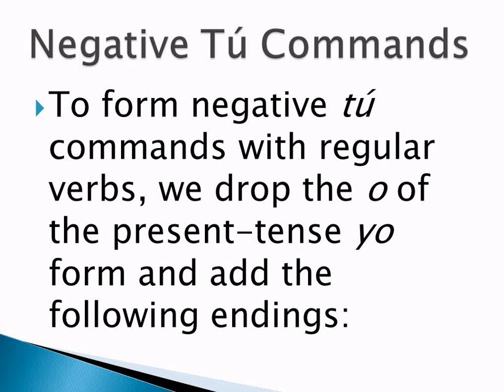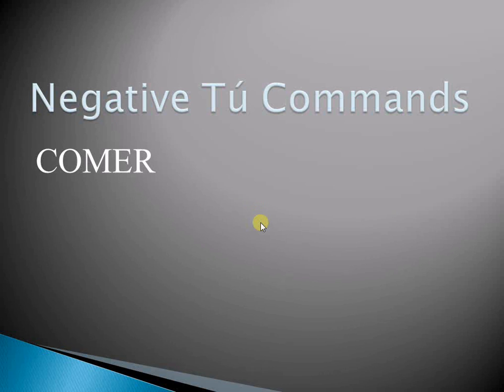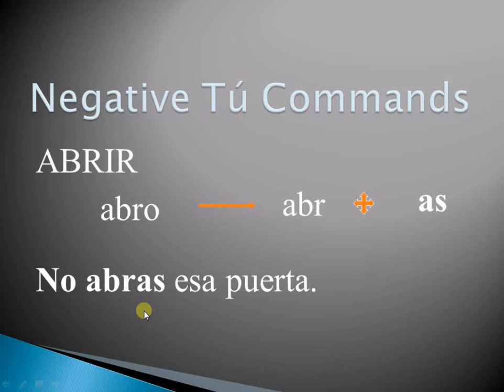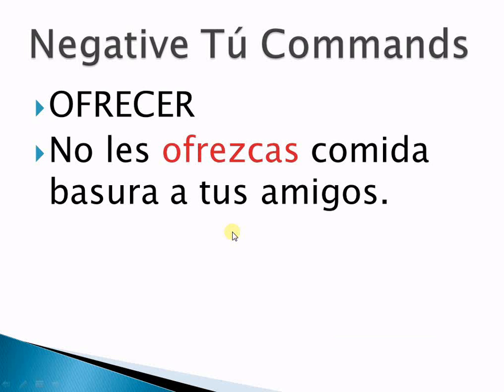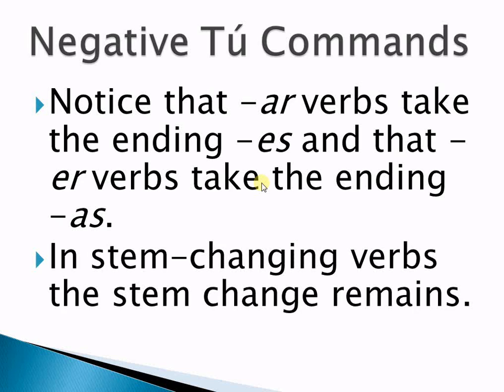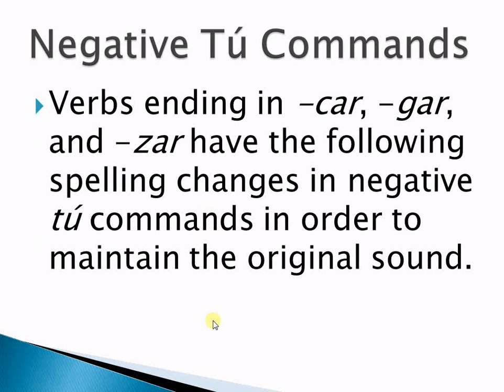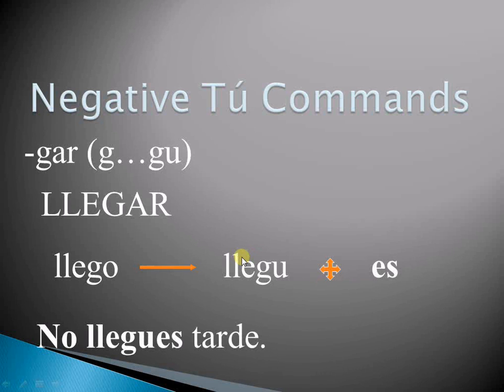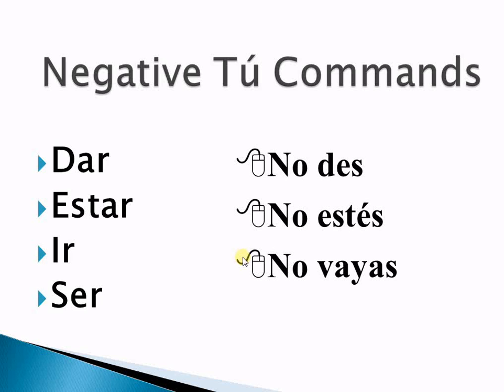negative tu commands + Pronouns